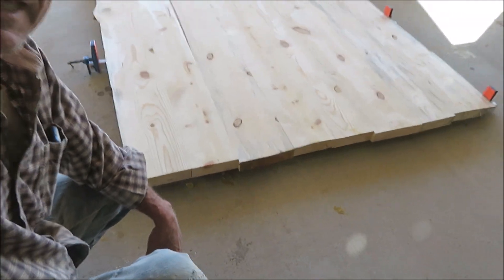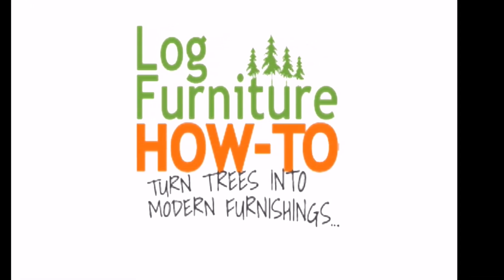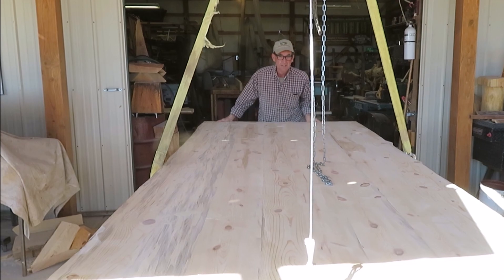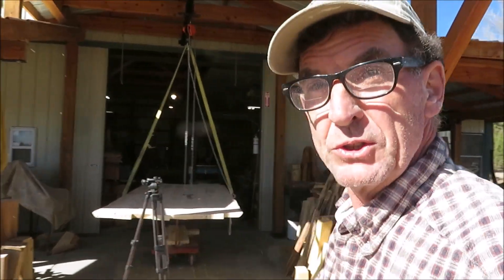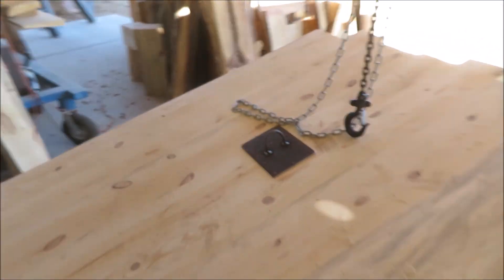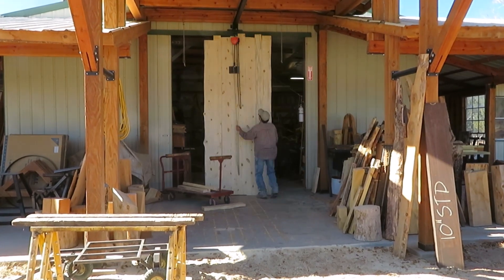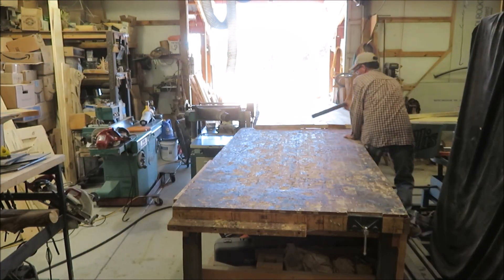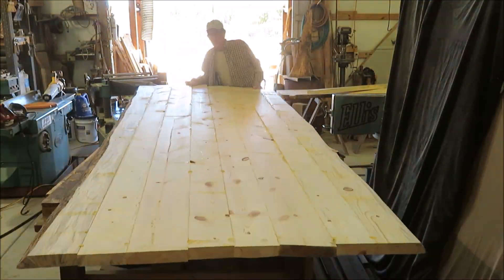Pick It Up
Pick It Up is a video about defying gravity. Watch as Colorado wood and metal working artist Mitchell Dillman demonstrates one of the easiest methods methods for lifting heavy objects while working alone.

Block and Tackle is a mechanism consisting of ropes and one or more pulley-blocks, used for lifting or pulling heavy objects.

A Chain Hoist is a tackle employing an endless chain instead of a rope and operated especially in workshops from an overhead track for hoisting heavy weights. — called also chain block.